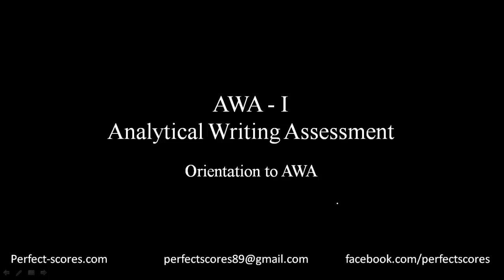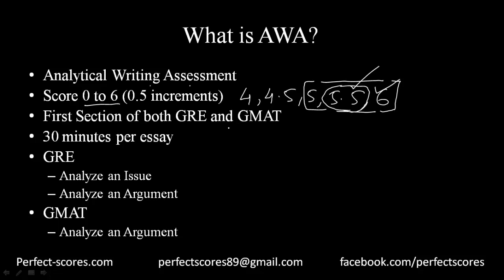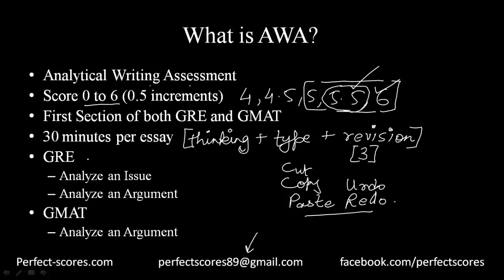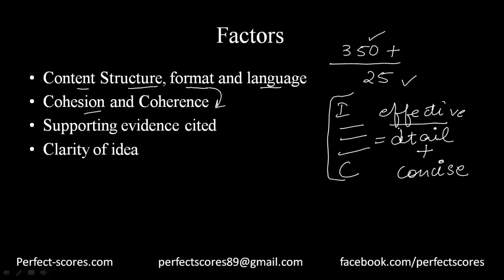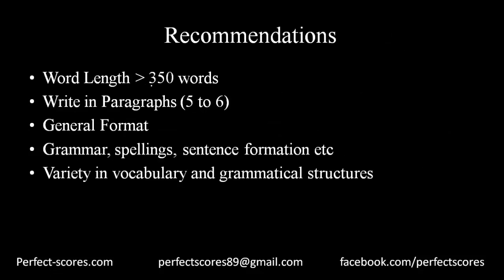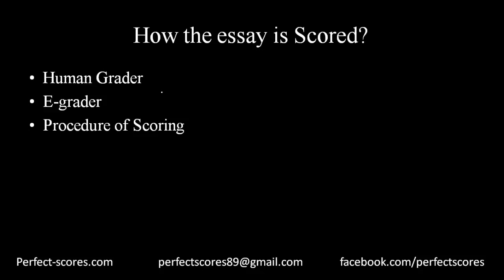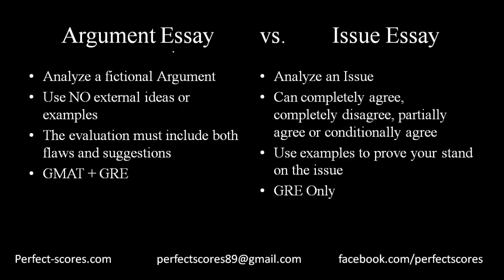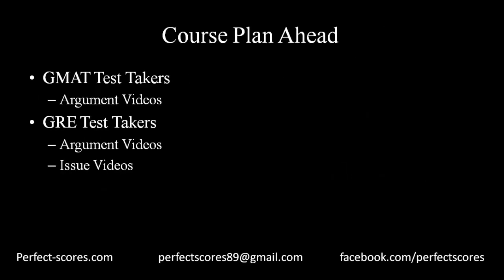Analytical Writing Assessment AWA Part 1 - Introduction - (GRE/GMAT)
Learn how to get perfect score in AWA from Preetinder (a perfect scorer in GMAT AWA)